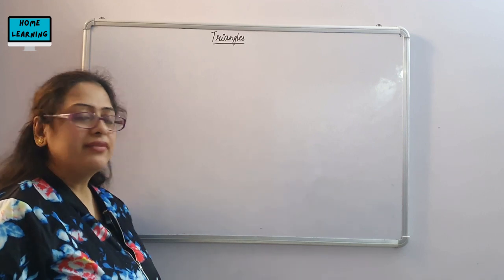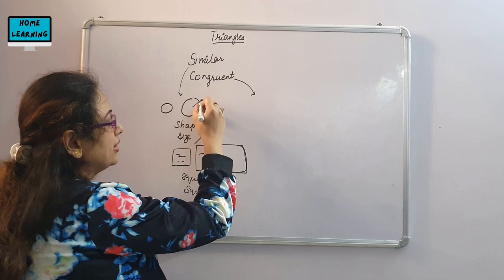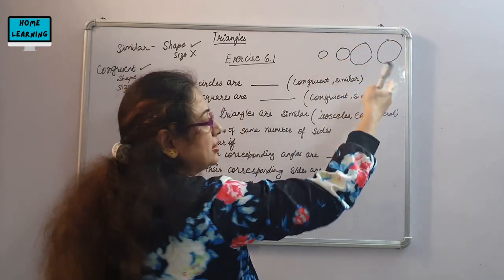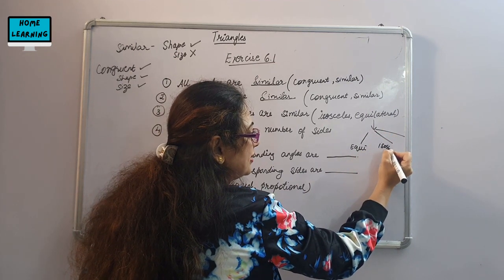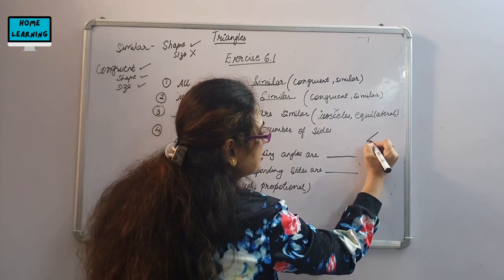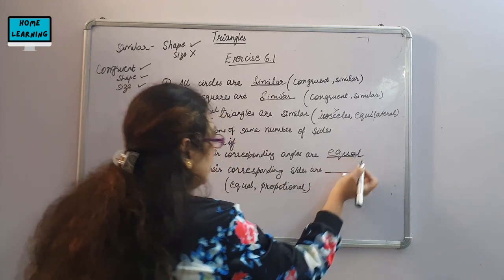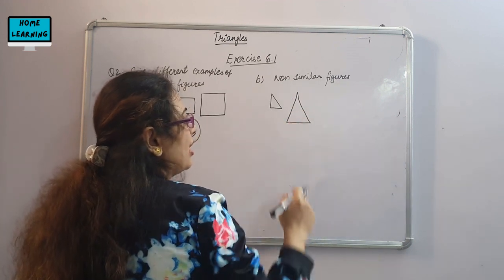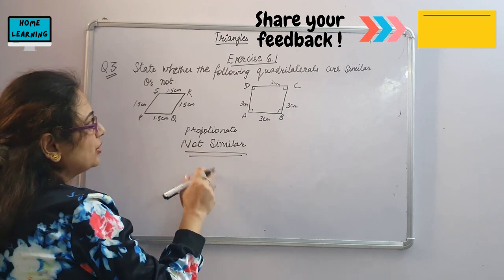NCERT Chapter 6- Video Part 1- Exercise 6.1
Maths NCERT Chapter 6
Exercise 6.1: Triangles
Similar triangles, congruent triangles, Congruency

A simple way to learn trigonometric values for the numerical problems Exercise 8.2 NCERT Class X